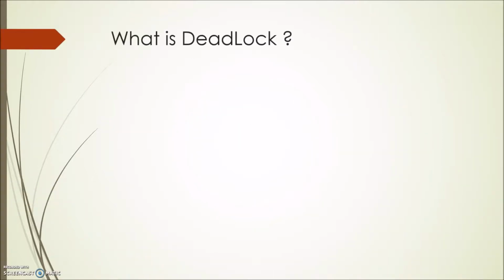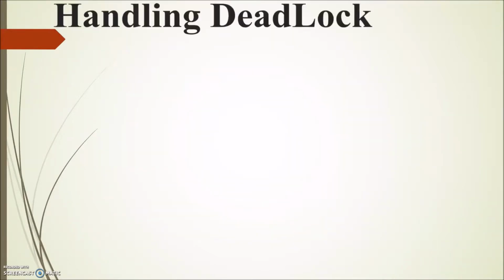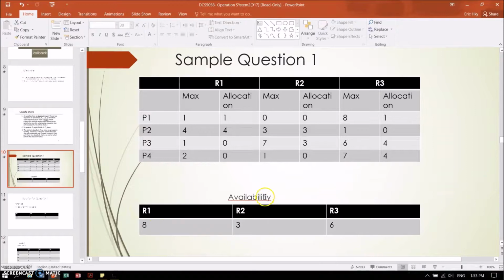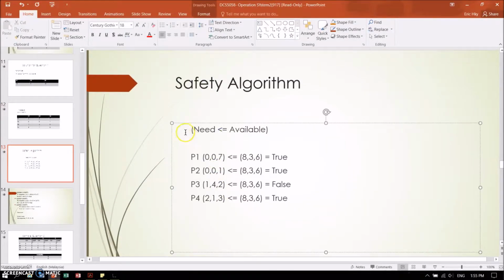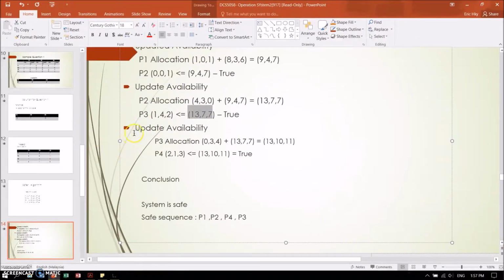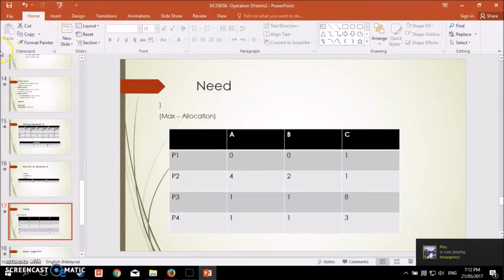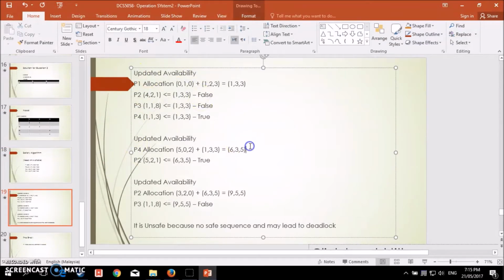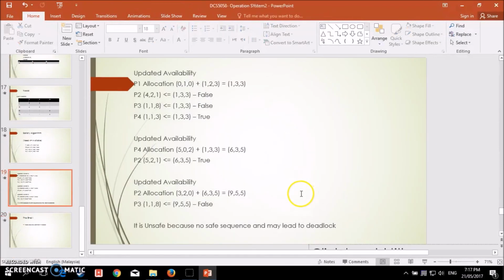DeadLock - Chapter 6 Operation System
Operation System  Group Assignment